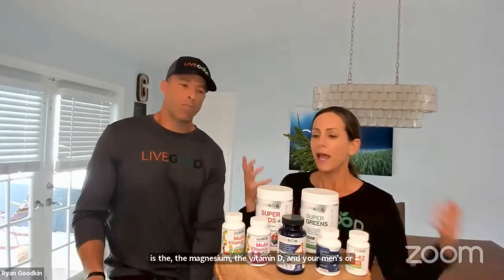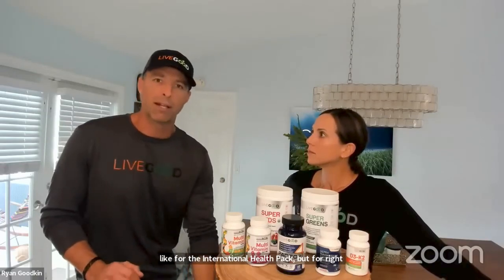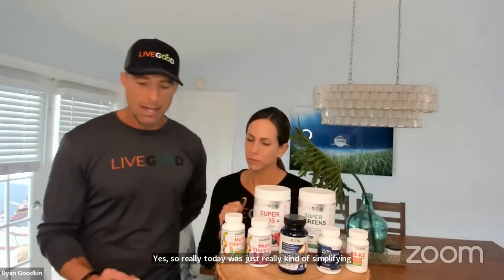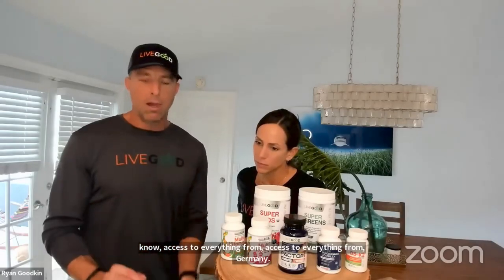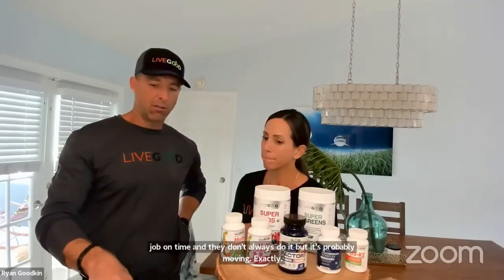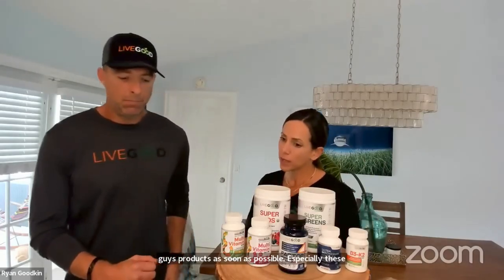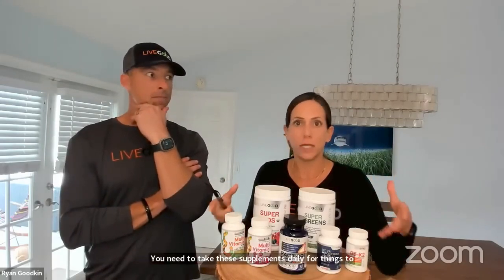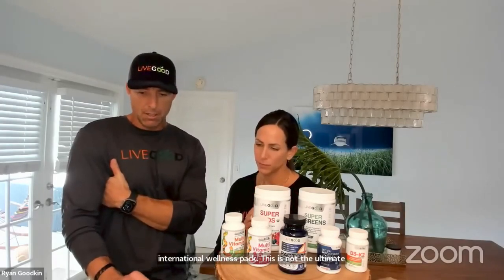LiveGood International Wellness Pack Review